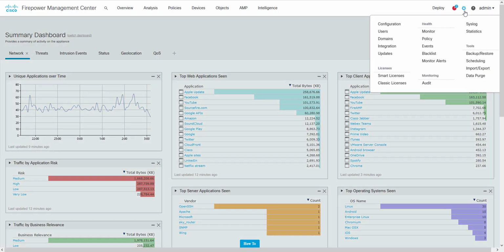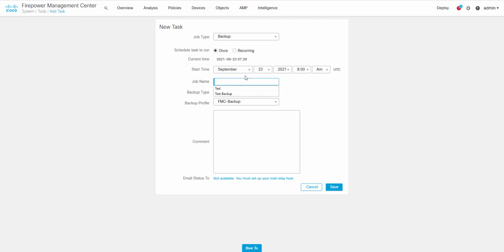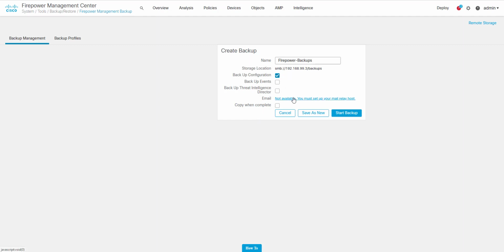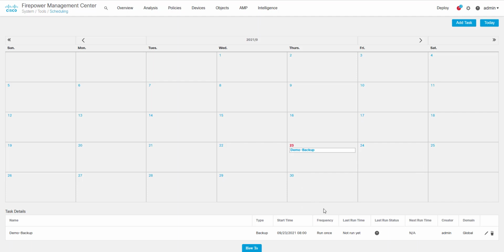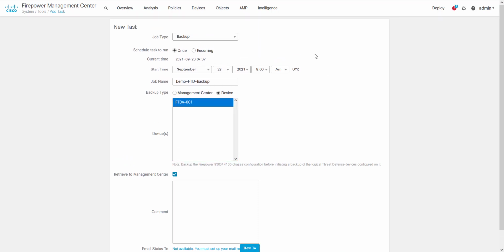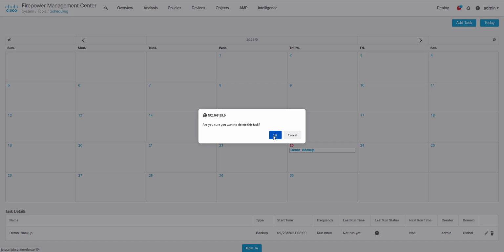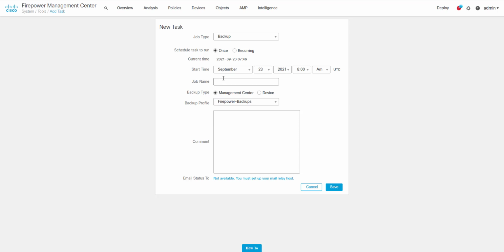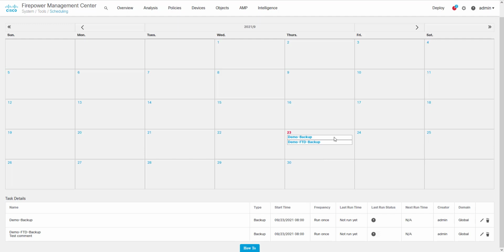How to Schedule Cisco Firepower Backups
In this video, we take a look at how to schedule automatic backups of the Firepower Management Center (FMC) and Firepower Threat Defense (FTD) devices.